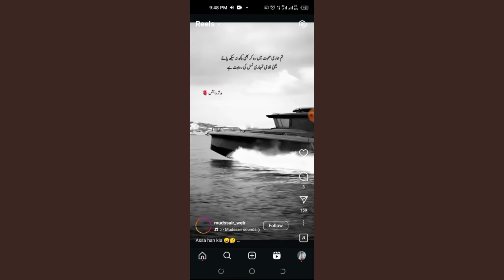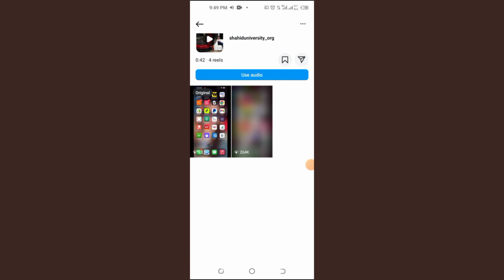How to Find Song Name In on Instagram Reels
"How to Find Song Name In on Instagram Reel